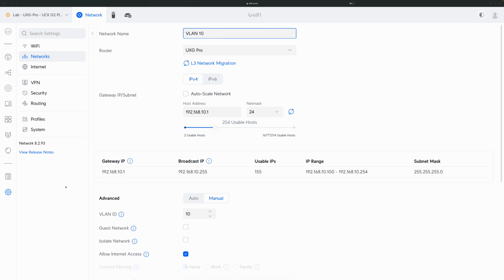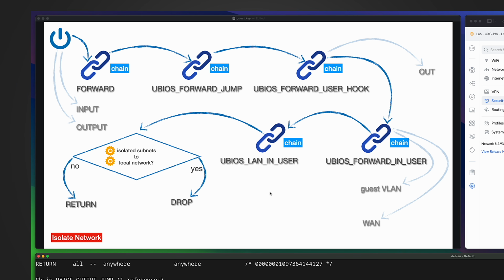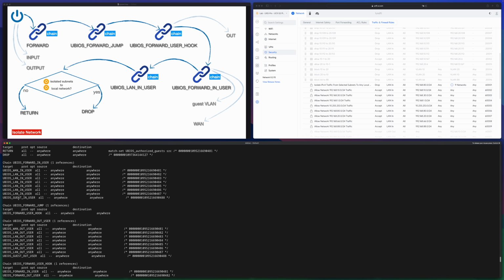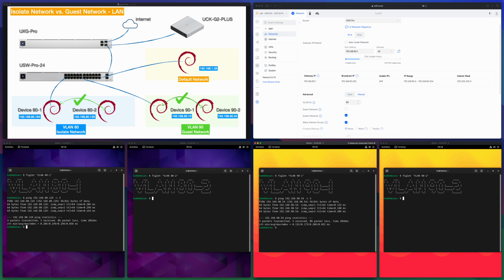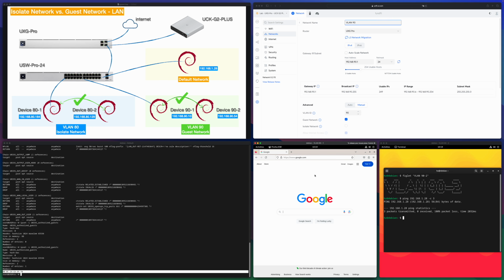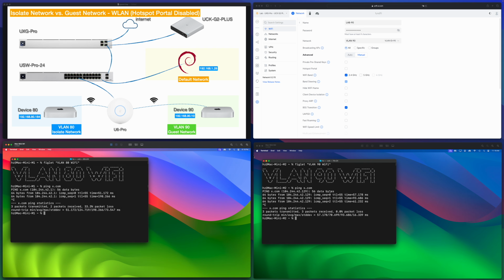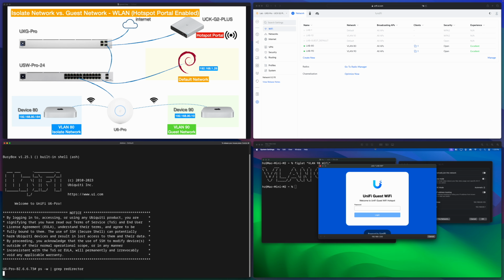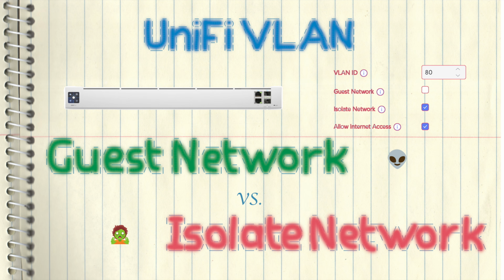Ubiquiti UniFi VLAN - Isolate Network vs. Guest Network